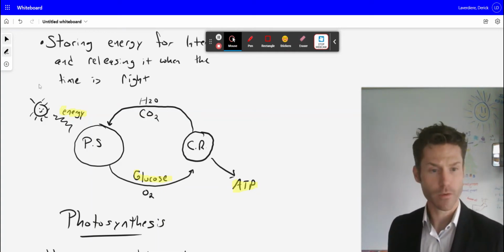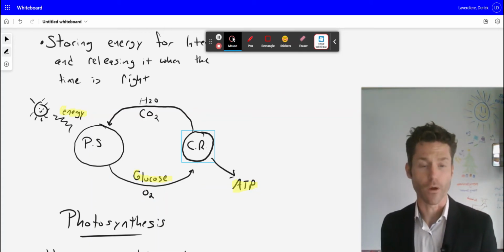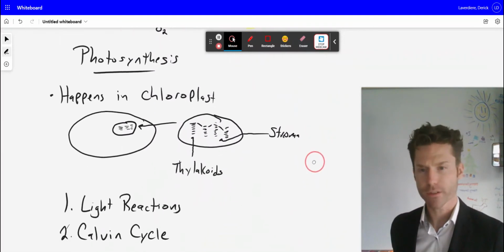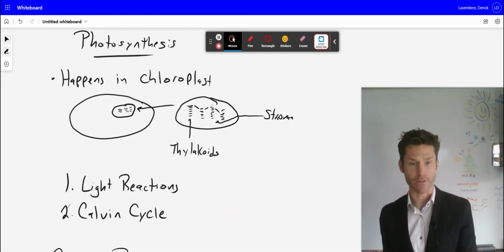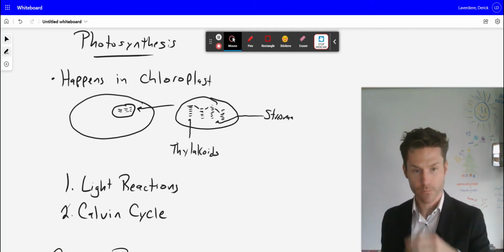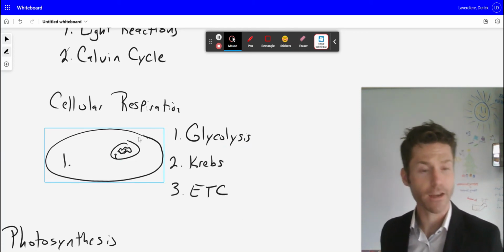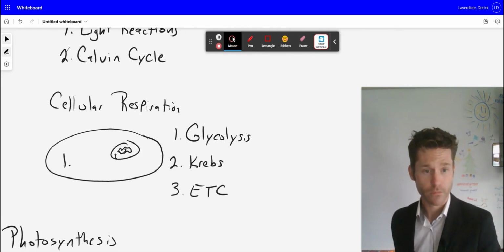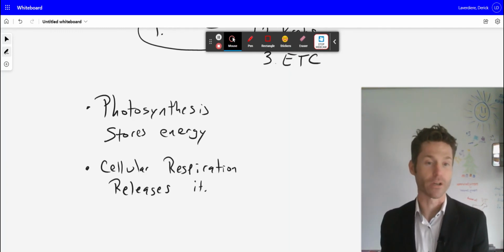Bio I Cellular Respiration and Photosynthesis Overview